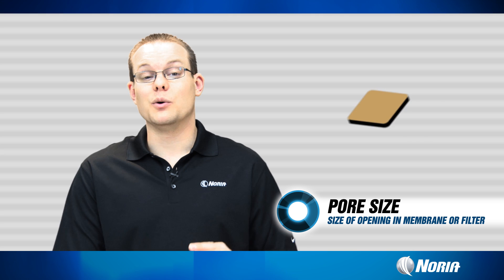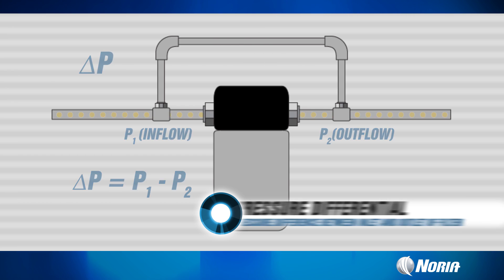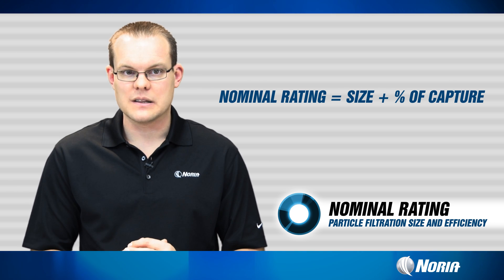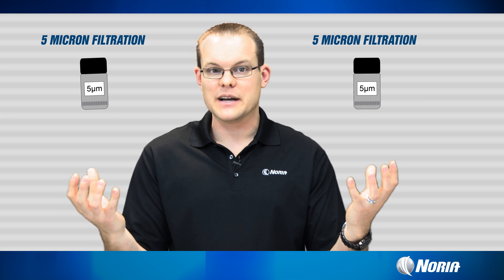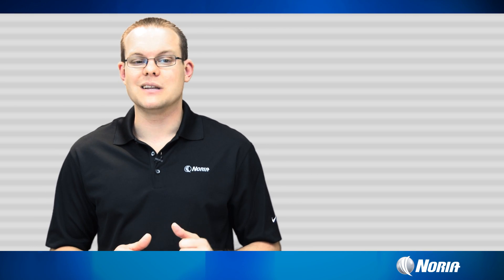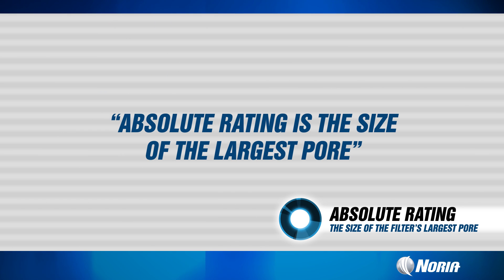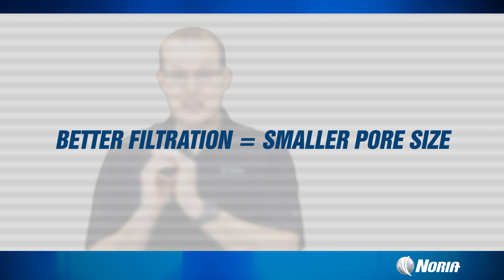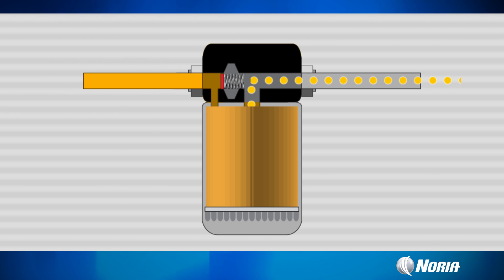How to Evaluate Oil Filters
Oil cleanliness is critical to reliable machinery, automobiles, hydraulics and fleet vehicles. It pays to work smart and make good decisions when evaluating and purchasing oil filters. Understanding how filters are tested and rated is key to your decision making process.

Studies show that when lube oil contaminant levels are low, wear rates and engine life can improve dramatically. High levels of contaminants in oil can impact fuel economy, lubricant life and create environmental issues.

Learn more about evaluating oil filters in Noria's lubrication training courses.